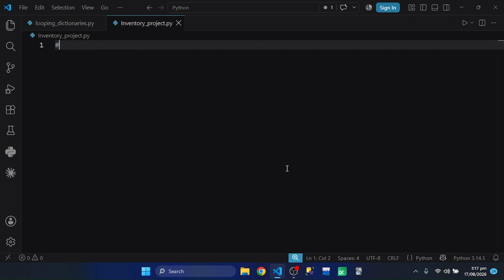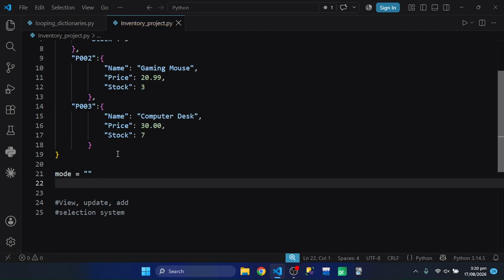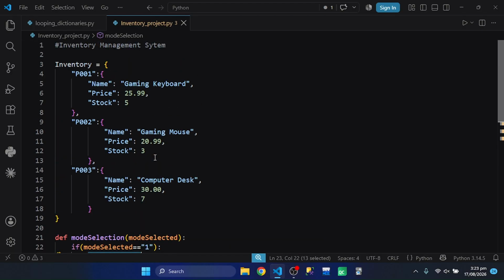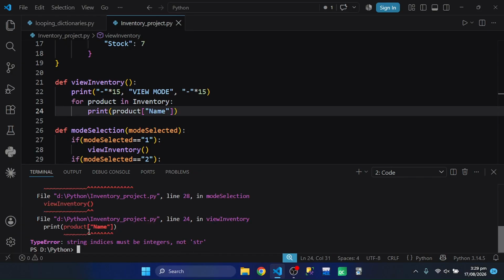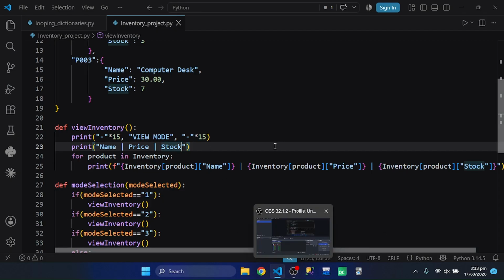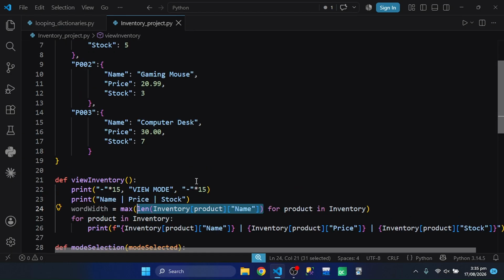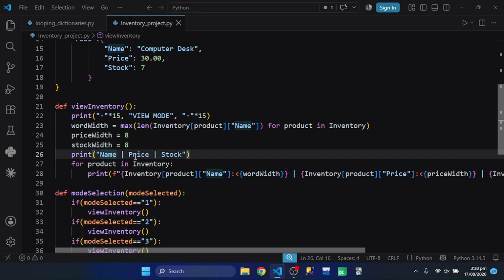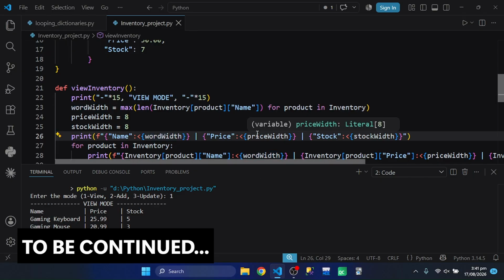Python Inventory Management System (Dictionary Project) Part-1 | Learning Python Day 32